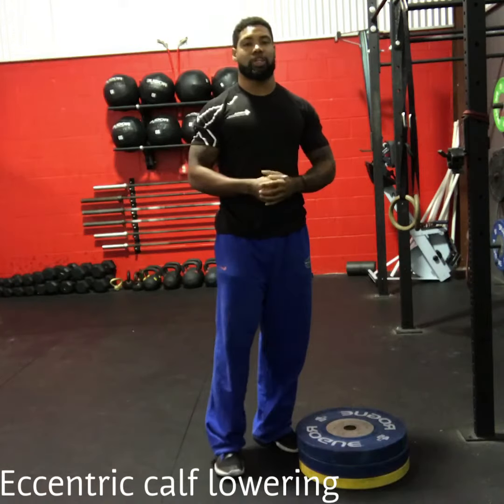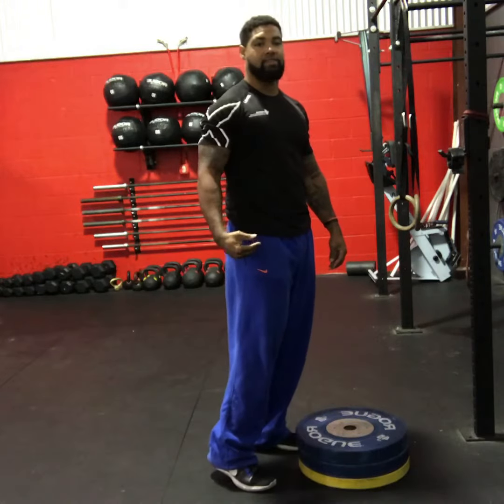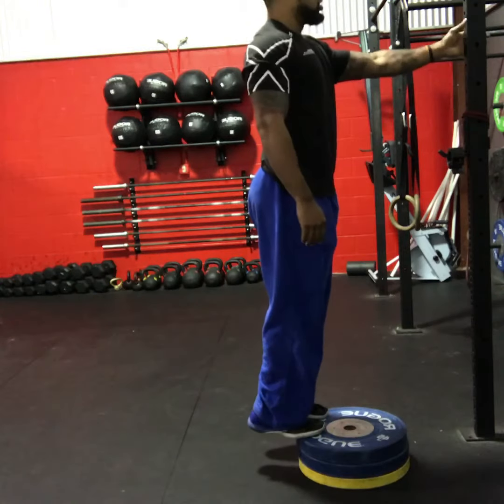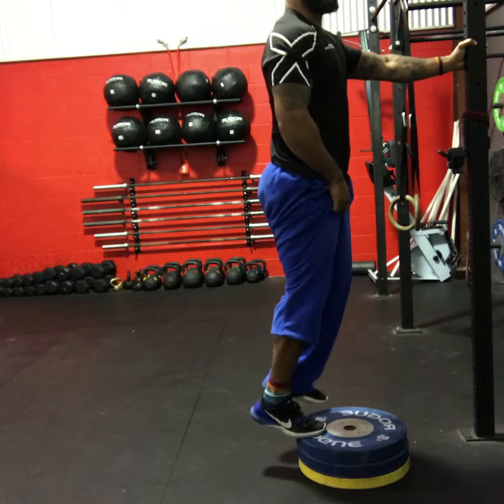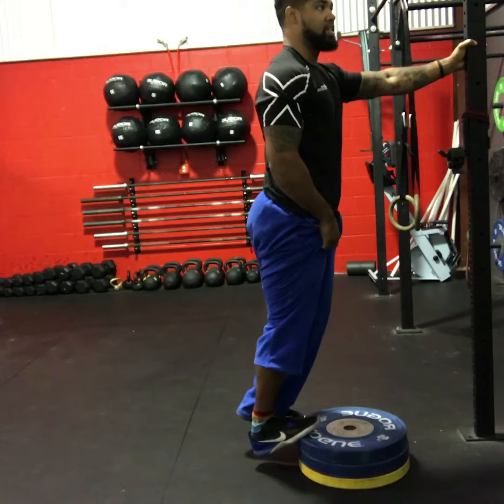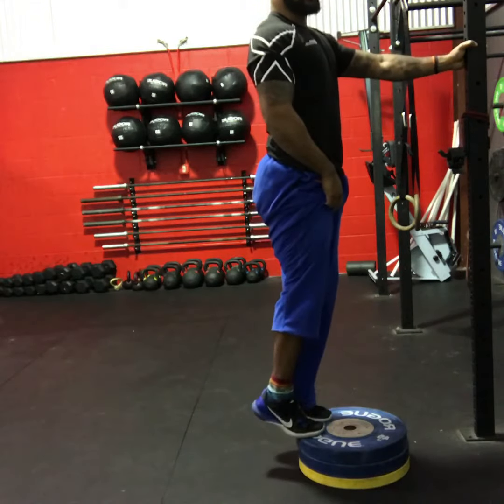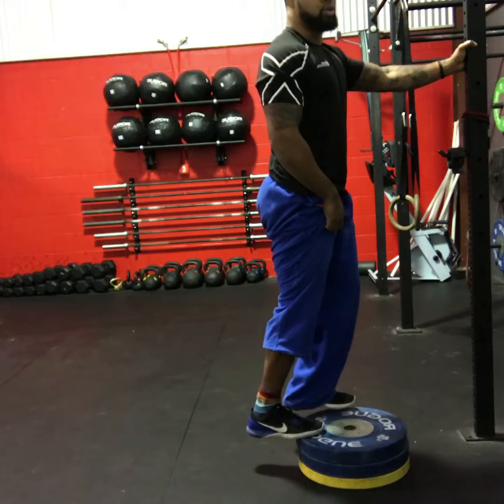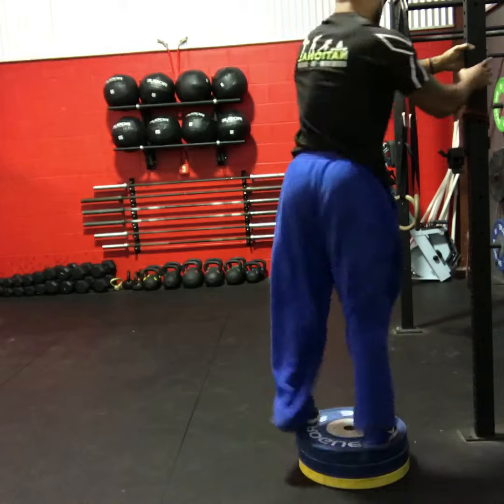Eccentric Calf Lowering